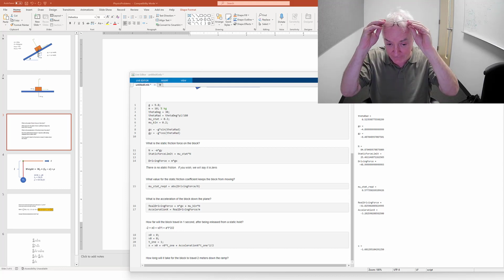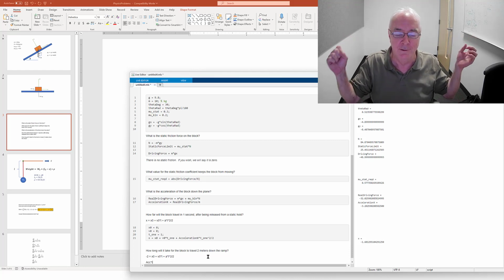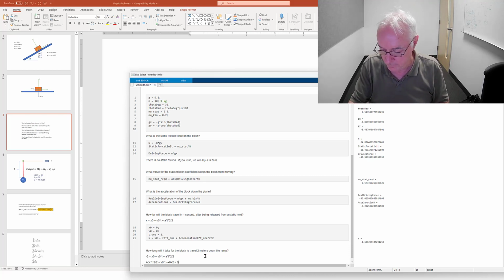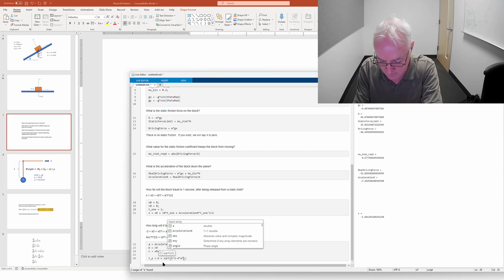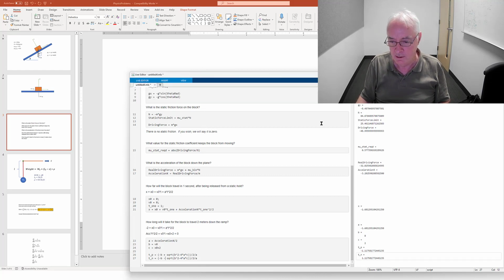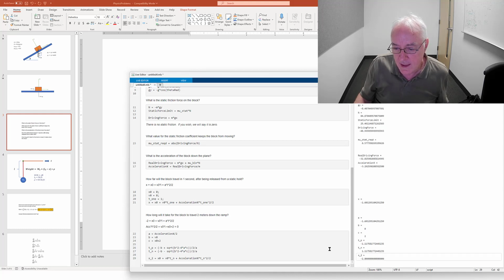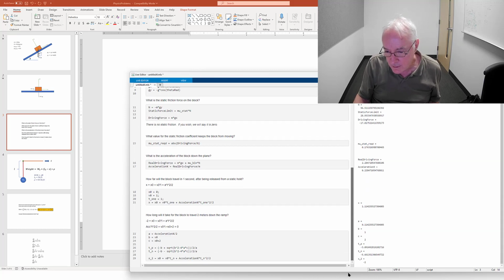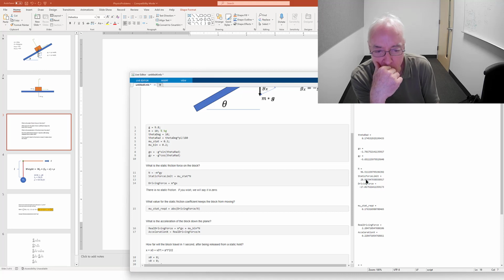Engineers Studio #64 -- Box Sliding on an Inclined Plane (Part 3)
Terry wraps up the analysis and solution for this classic Physics problem in this 3rd video.